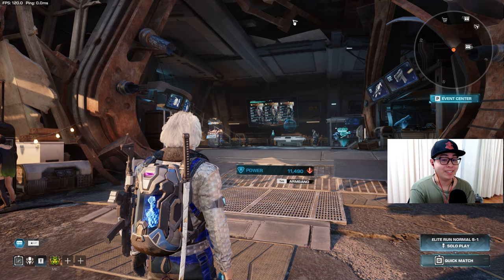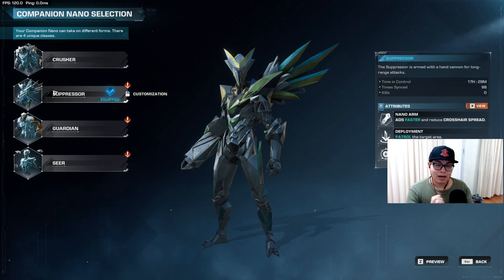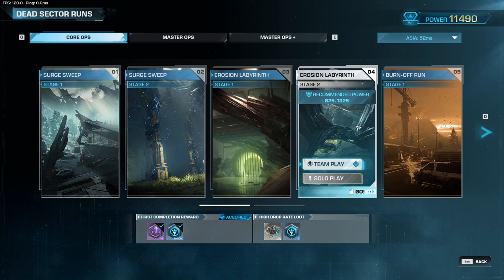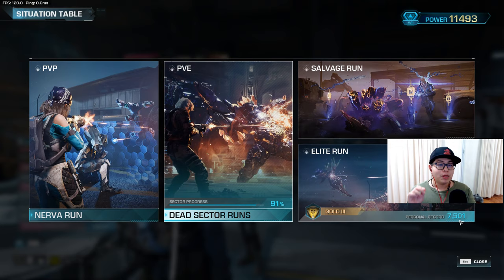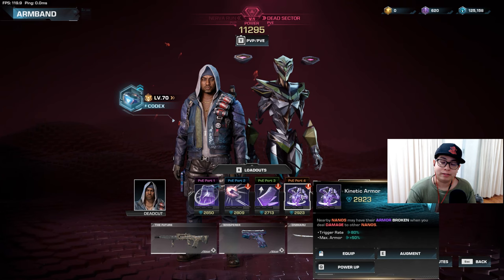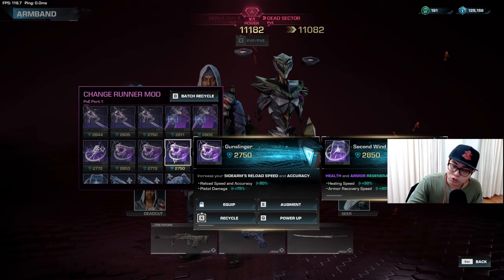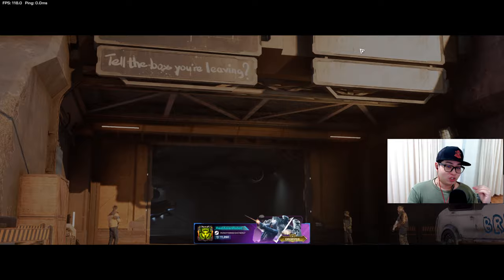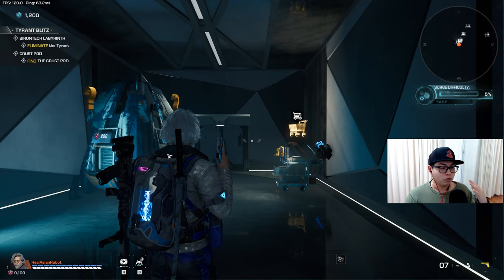SYNCED Game Guide: Ultimate Beginner's Tutorial, Tips, and Starter Build Overview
🔍Welcome to our comprehensive beginner's guide for "SYNCED" – the ultimate tutorial packed with essential tips, strategies, and a starter build overview to kickstart your journey in this exciting game!

In this video, we delve into the world of "SYNCED" and equip you with the knowledge and insights you need to get started. From understanding the game mechanics to crafting an effective starter build, we've got you covered.

🔍 Chapters (Video Contents):
00:00 - Introduction to "SYNCED": Game Overview and its core elements.
07:30 - Games Modes & Progression (How to PROGRESS)
14:00 - What are Guntechs?
15:20 - Beginner Build Explanation
20:15 - Beginner Pistol Build Guide
24:00 - Pistol Build Demo (For Fun)
28:00 - Shout-Out & Thanks for SUPPORTERS!

🔍 Other Video Content:
Gameplay Tips and Tricks: Proven strategies to improve your gameplay and maximize your effectiveness.
Starter Build Overview: A detailed breakdown of a recommended starter build to give you a head start.

🐦 [Follow @RealAsianRobot on Twitter (X)] for the latest updates and announcements.
📷 [Follow @RealAsianRobot on Instagram] for the best reels and gameplay clips!

16 GB Extra Ram - Sponsor List: Rogue_Assassin, OldMrCreamPuff, Suspect, Bravo7910, N8 The Great, AnarchyInc